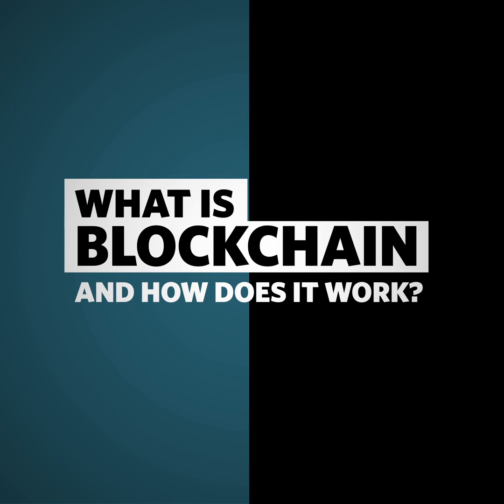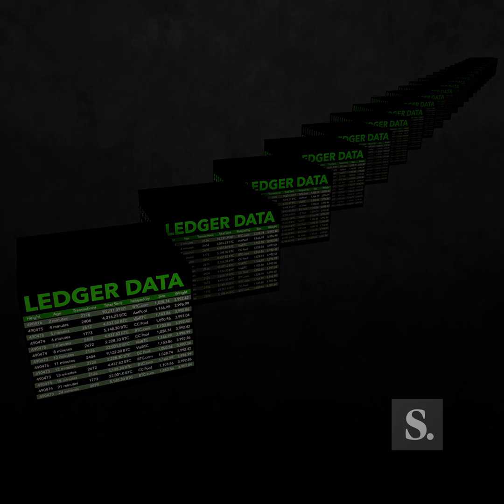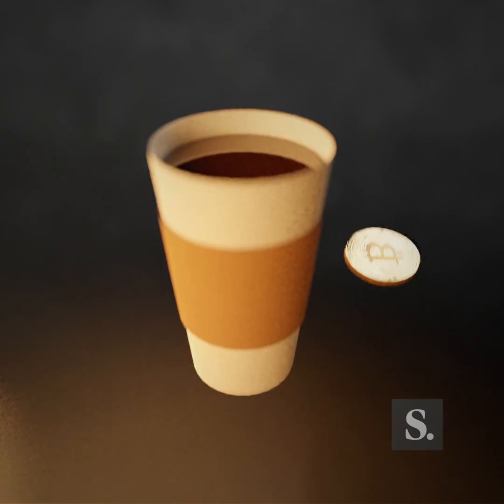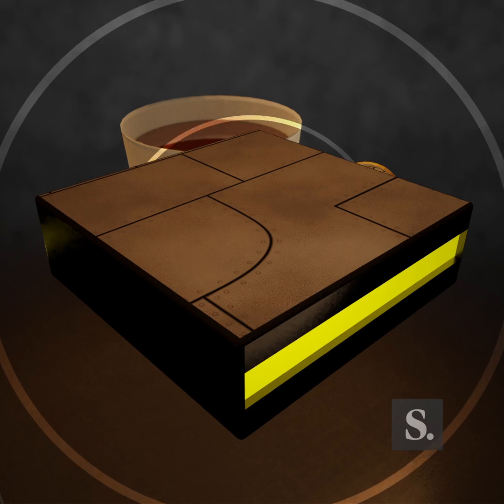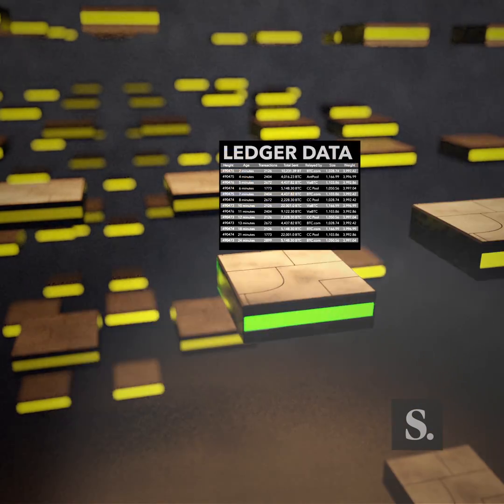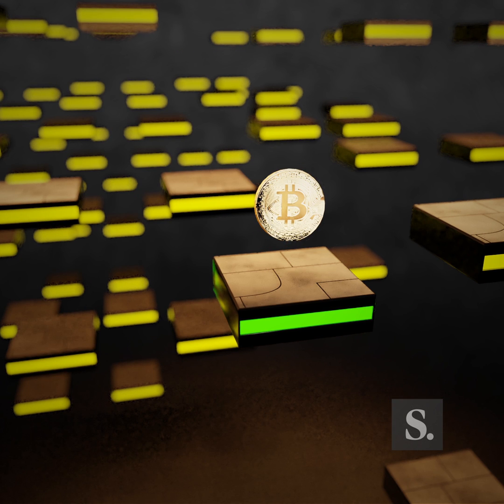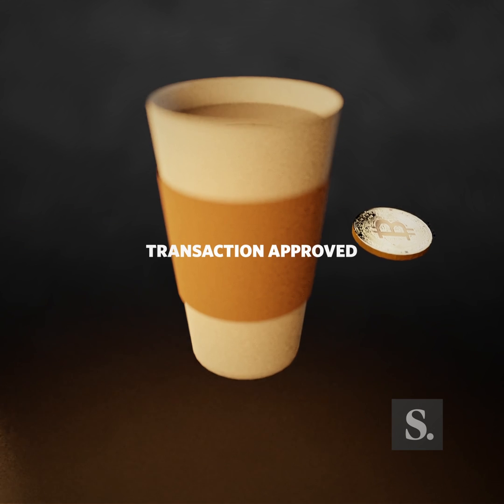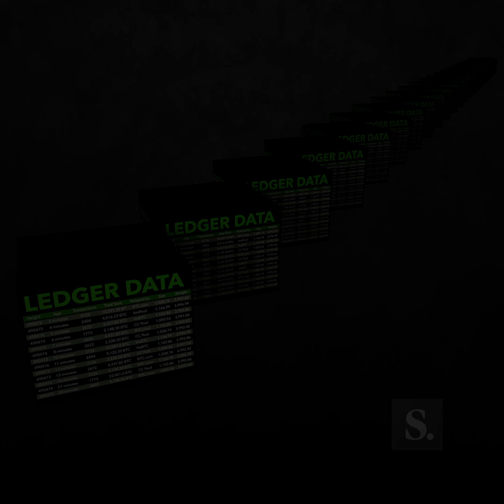Bitcoin: What Is Blockchain and How Does It Work?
For digital currencies such as bitcoin, transactions are recorded in a shared public ledger — the blockchain. This was a truly revolutionary development and is already considered to be a disruptive technology.